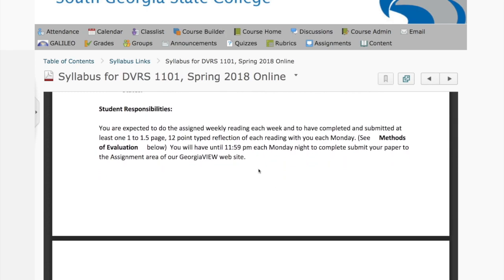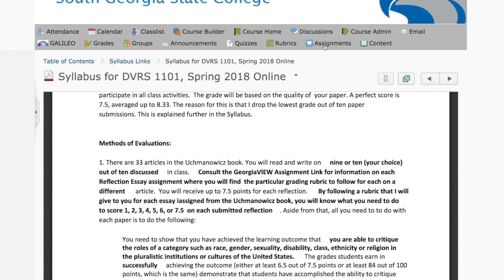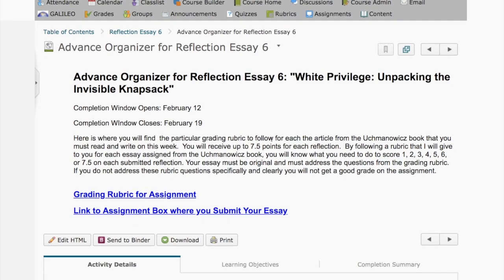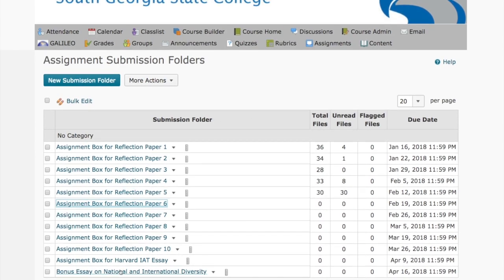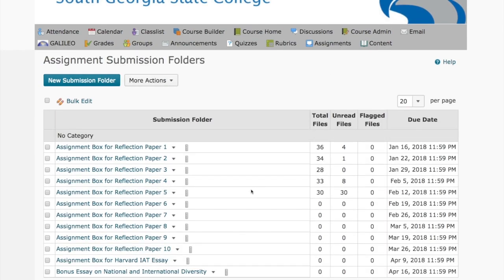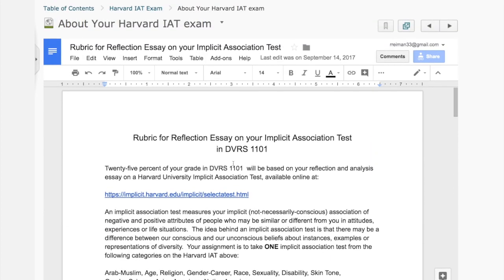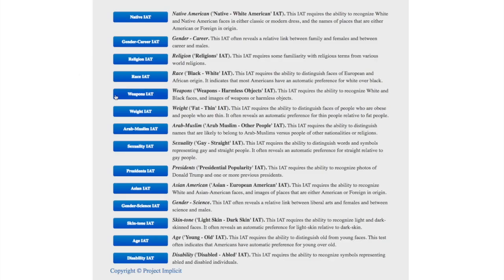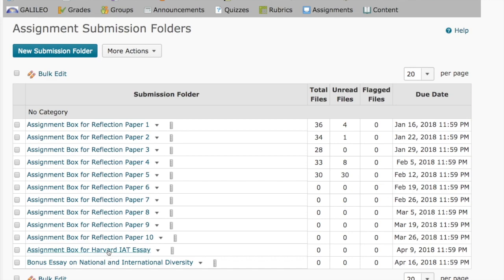Navigating the Diversity Course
This video is about Navigating the Diversity Course